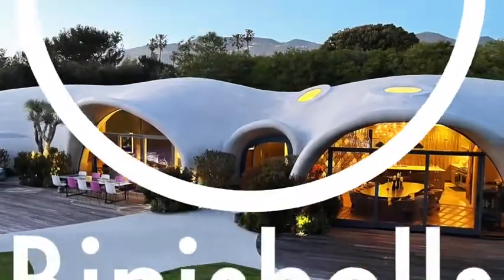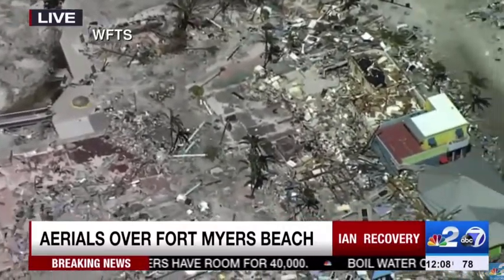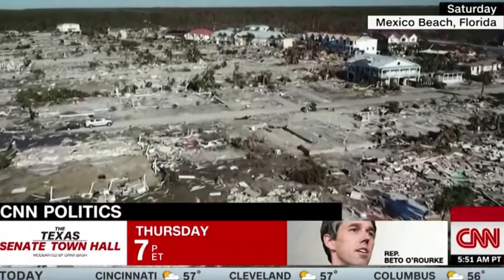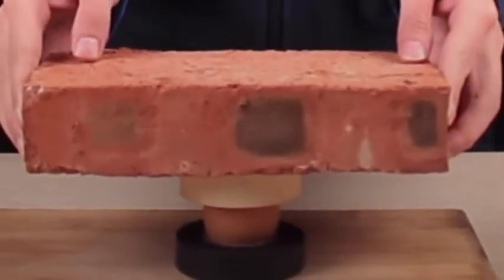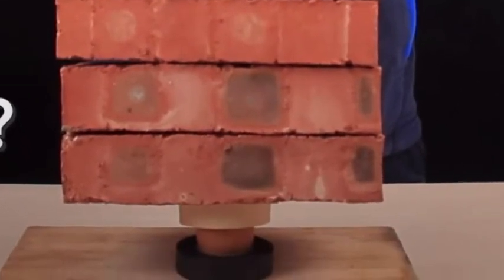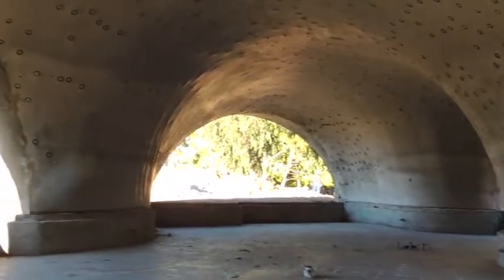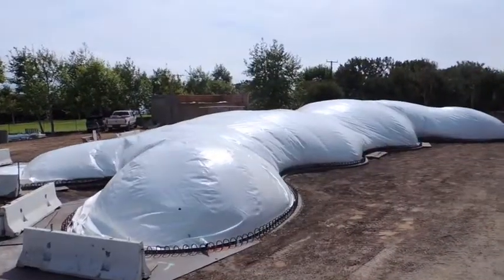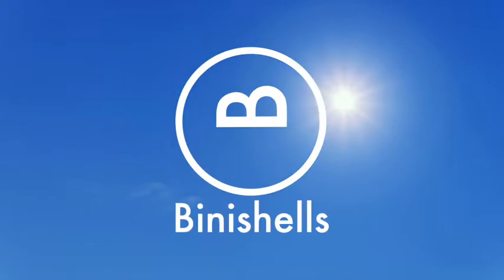Shells. Why they make for safer and greener shelters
This video summarizes the principle reasons thin shells work to make safer and greener homes.